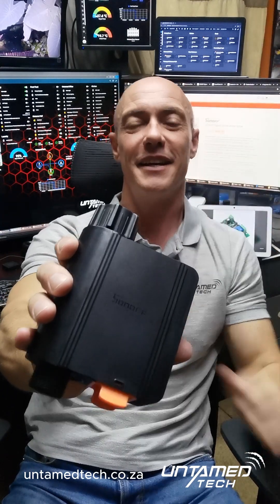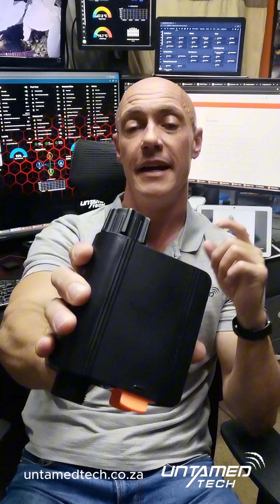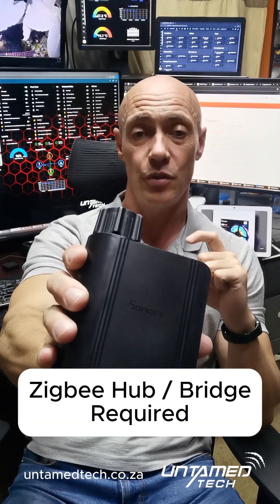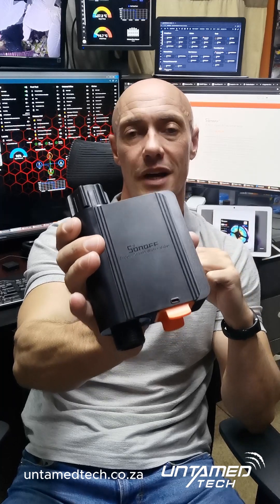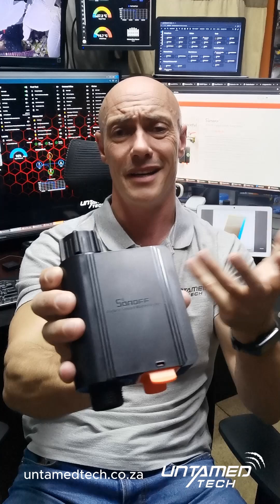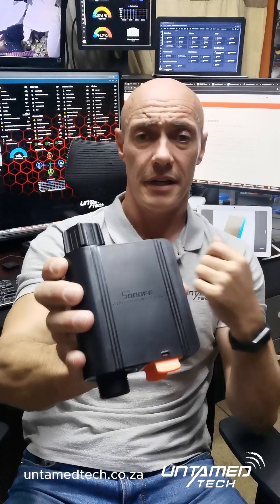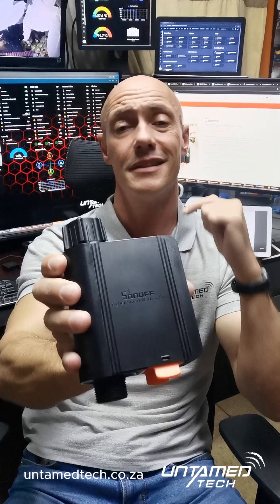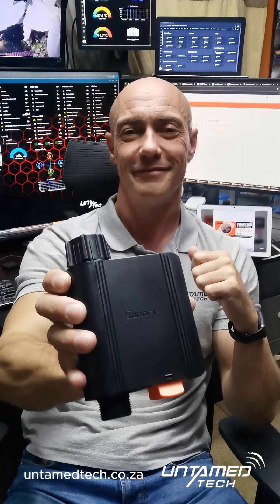SONOFF Zigbee Smart Water Valve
We specializes in the supply and installation of Sonoff Smart Home Automation Products in South Africa.